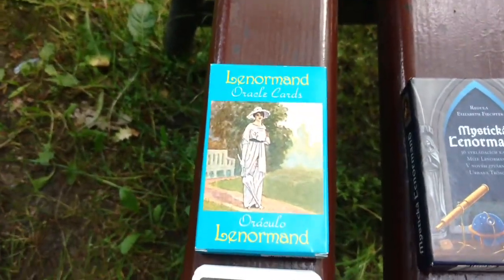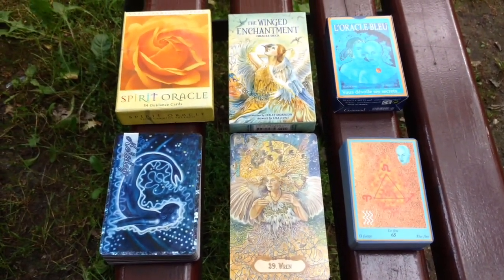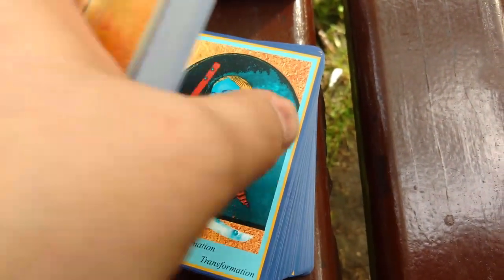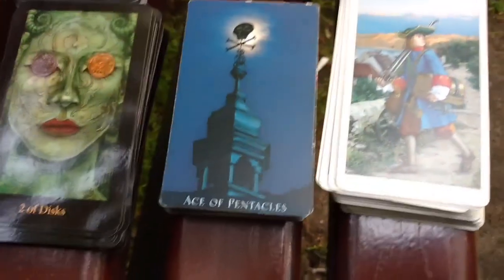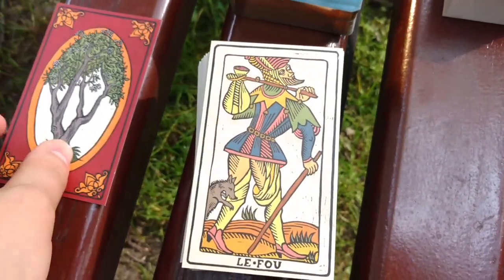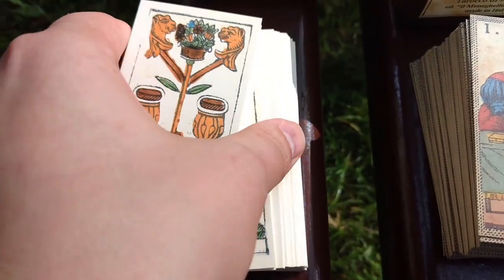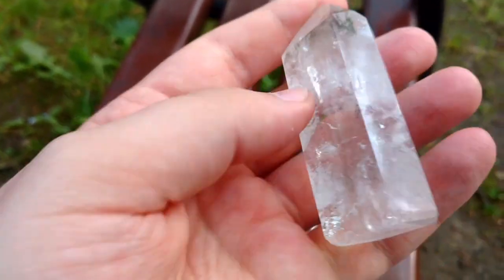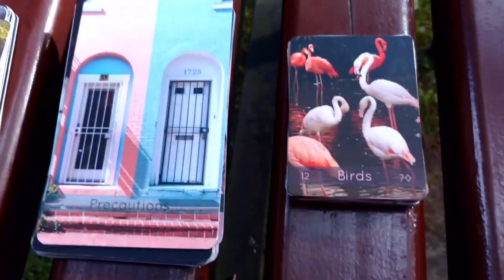3x3x3 (x3x3x3x3) Divination Tag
DECK-LIST⇩⇩⇩⇩⇩
I decided to do a tag, that is a bit old, but I've never done it, and even if you've done it already, consider redoing it (with or without my additional categories:D ), surely your threes might have change in two years. :)

Here are original categories:

- Lenormand;
- oracle;
- tarot.

And my added ones:

- the most surprising decks;
- pip decks;
- non-card divination methods;
- the most used decks lately.

Lenormand
1. Lenormand Oracle Cards, published by Lo Scarabeo.
2. Mystical Lenormand by Elizabeth Fiechter, Urban Trosch, this edition is by Czech publisher Synergie, English edition by AGM.
3. Middia Lenormand by Klara Spalińska,

Oracle
1. Spirit Oracle by Toni Carmine Salerno, published by Blue Angel.
2. Winged Enchantment Oracle created by Lisa Hunt, published by US Games.
3. L'Oracle Bleu by Sylvie Breysse, Didier Doryan, published by France Cartes/Grimaud. There are multiple editions of this deck, but, I believe, this one is the only one with LWB not only in French but also in English and Spanish.

Tarot
1. The Fountain Tarot by Jonathan Saiz, Jason Gruhl, Andi Todaro, self published, but mass market edition is coming in October.
2. Mary-El Tarot by Marie White, published by Schiffer.
3. The Bohemian Gothic Tarot (1st ed) and Victorian Romantic Tarot (2nd) by Karen Mahony and Alex Ukolov, published by Baba Studio.

1. Svatojanský Tarot by Eva Francová, published by MOTTO.
2. Mystical Cats Tarot by Lunaea Weatherstone and Mickie Mueller, this edition by Czech publisher Synergie, English edition by Llewellyn.
3. The Traveller's Tarot, 70s mini edition of RWS, published by Rider and Company London.

Pip decks
1. Tarot by F. Gumppenberg, reproduction by Il Meneghello.
2. Minchiate Fiorentine, reproduction by Il Meneghello.
3. Tarot Polski by by Anna Ligero, published by Siedmioróg.

Non-card divination methods
1. Crystal scrying.
2. Geomancy.
3. Tea-leaf reading.

Most used decks
In Our Eyes Tarot, Oracle and Lenormand, I wasn't sure if to show my own decks here, cause one could say it's just a promo, but I do use them extensively and with love, so I hope it's OK. And I'd love to see what decks you're using the most now, that's why I added this category.:)